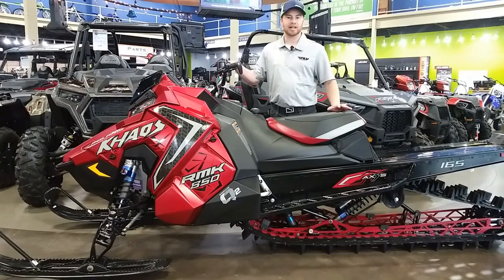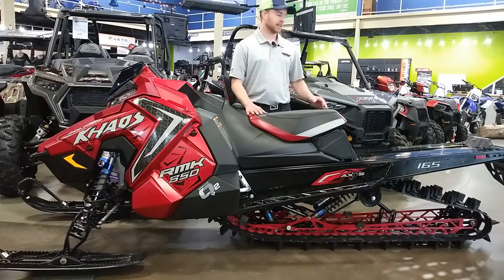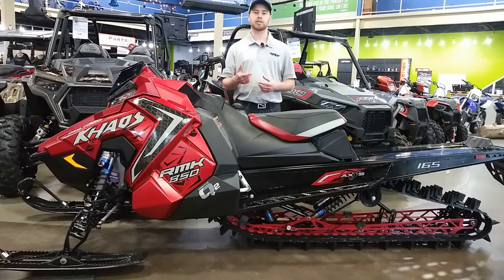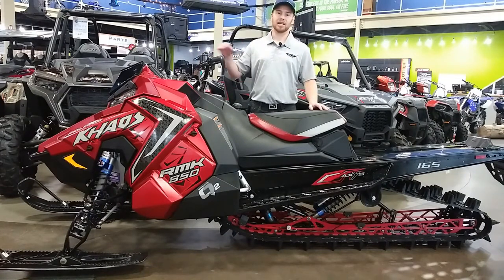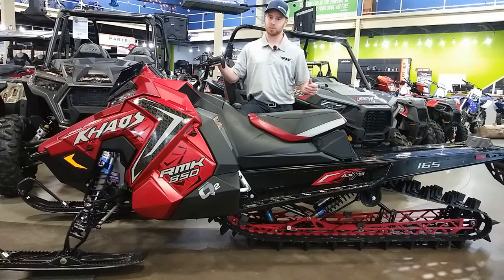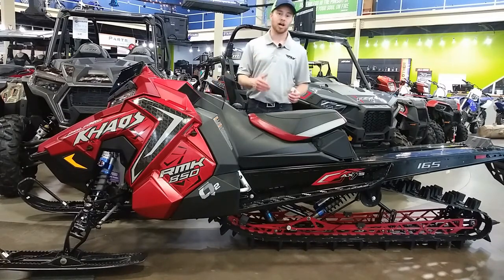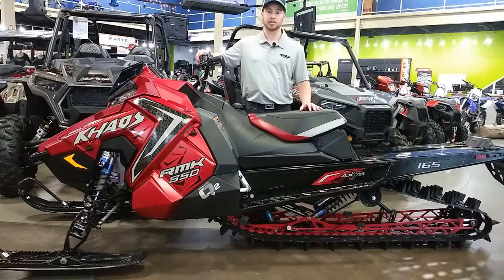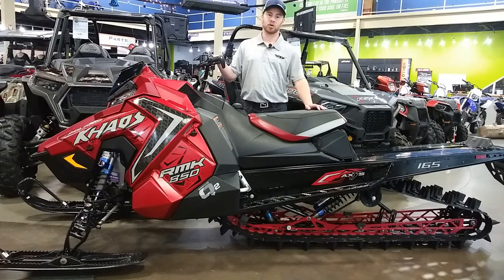2021 Polaris Snow Check Mountain Sled Overview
Trent Goes over what Polaris changed with their Mountain Sled line to stay ahead of the curve. With a new Series 8 Track and a new QD2 drive system coming out Trent tells you why it matters out on the mountain. We would love to hear what you think on the sled and look forward to reading you comments.